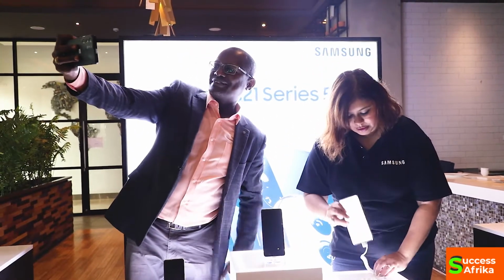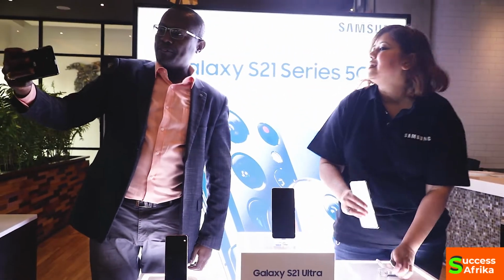CONSUMERS BROKE THE RECORD OF THE GALAXY S SERIES DEVICE PREORDER WITH A SHIFT OF OVER 500.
In last year's S Series launch, Samsung Kenya received preorders of around 2000 units, while this year, there was a shift of over 500, with 2500 plus units being preordered.  According to Charles Kimari Director Mobile East Africa, the confidence and trust in Kenyans on brand and the S Series flagship device is quite popular.